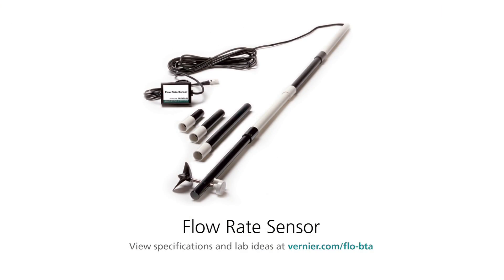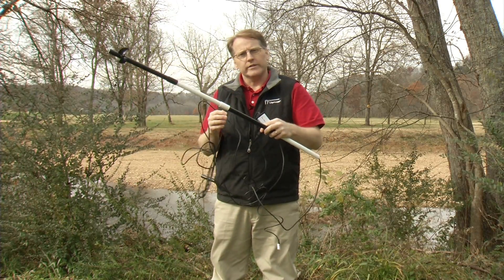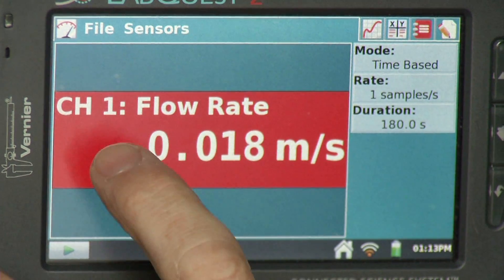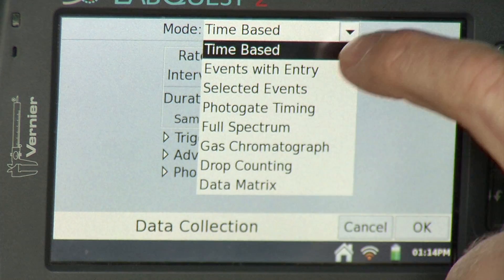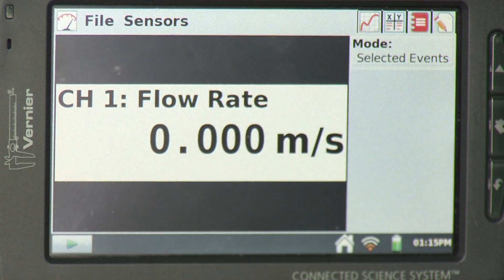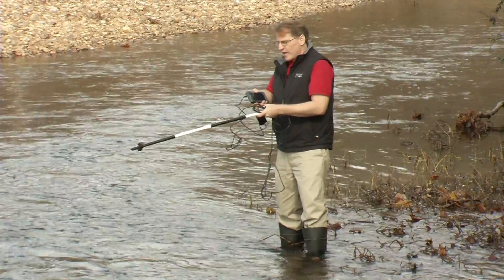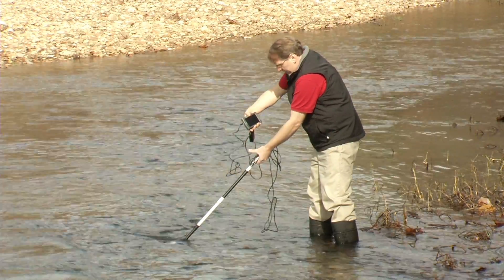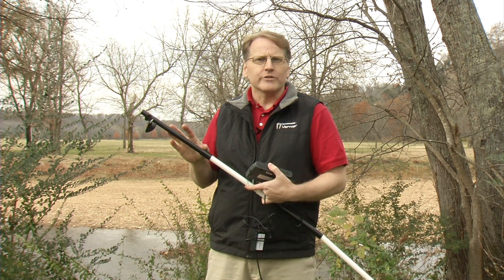Flow Rate Sensor - Tech Tips with Vernier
The Flow Rate Sensor measures the velocity of water in studying the discharge, flow patterns, and sediment transport of a stream or river.